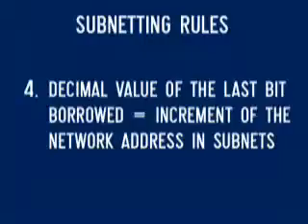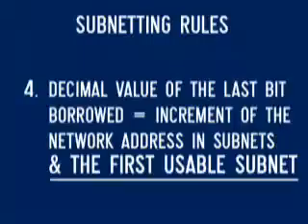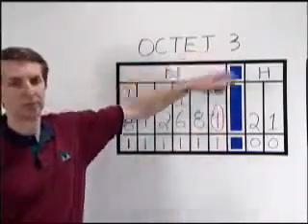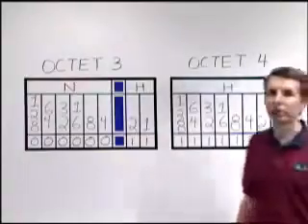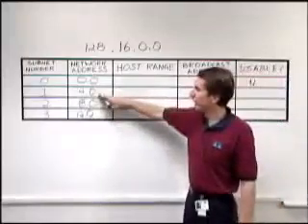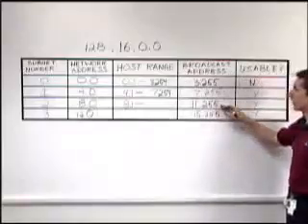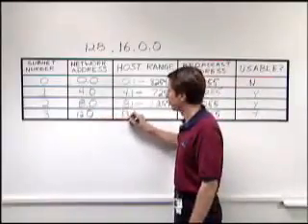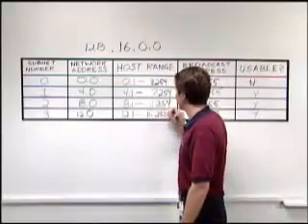1 CCNA Router N Switch E Simulator 19